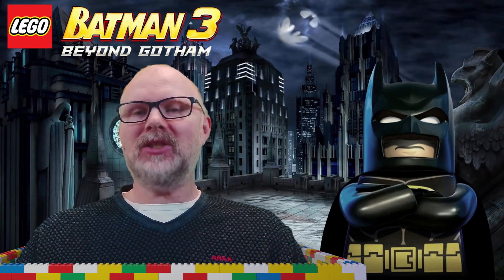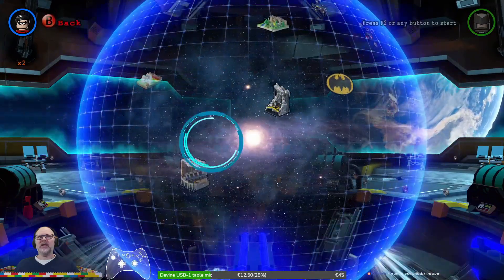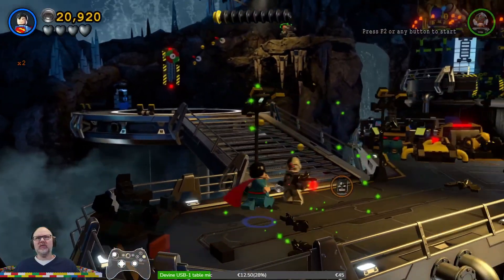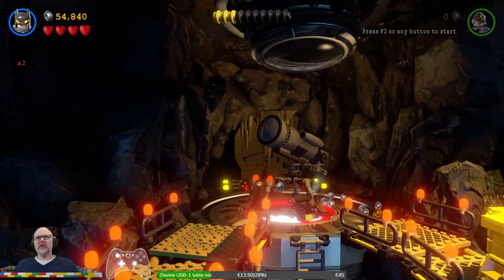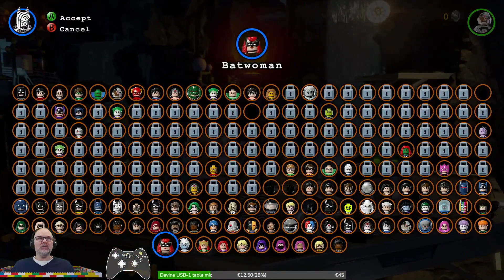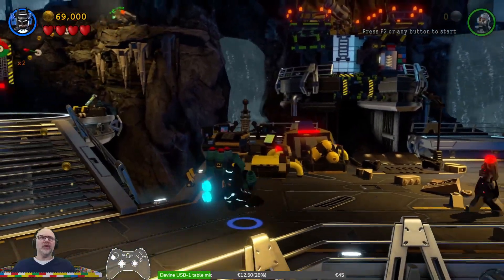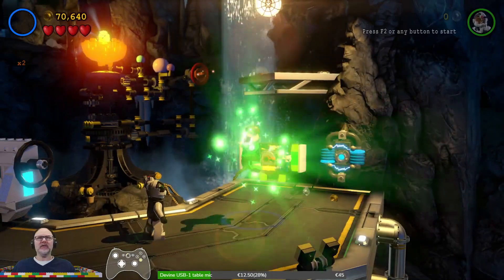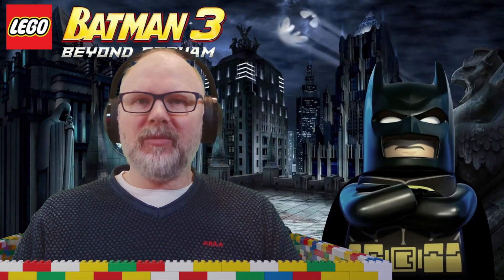LEGO Batman 3 - Free Play CH2 - Breaking BATS! (part 1 of 2)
Marble is playing LEGO Batman 3: Beyond Gotham.

Please consider supporting this channel.